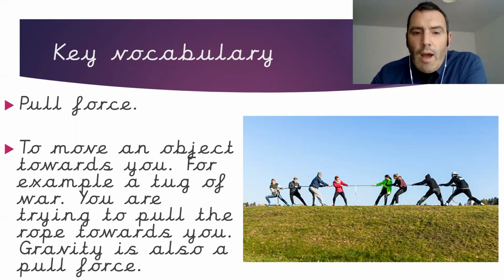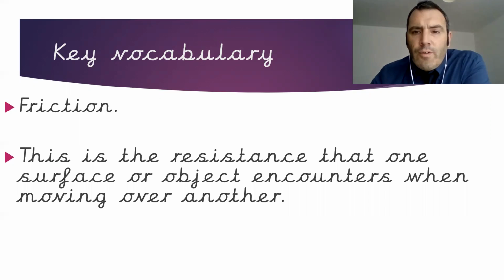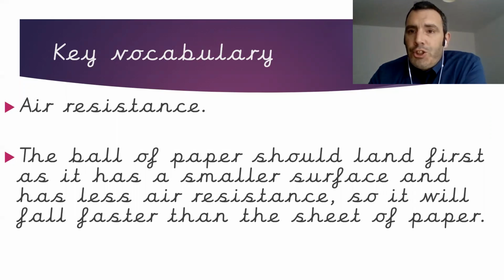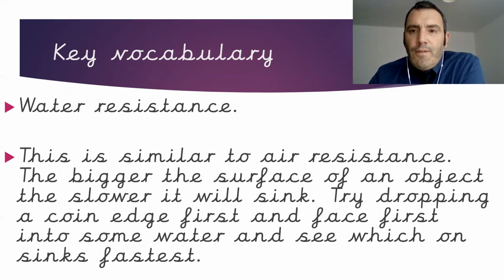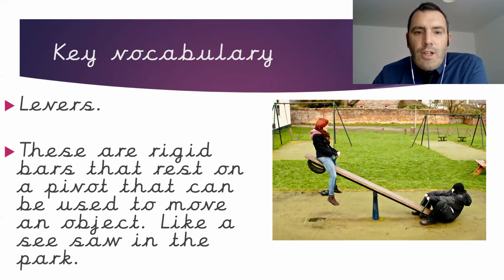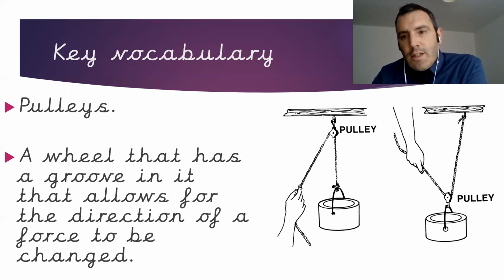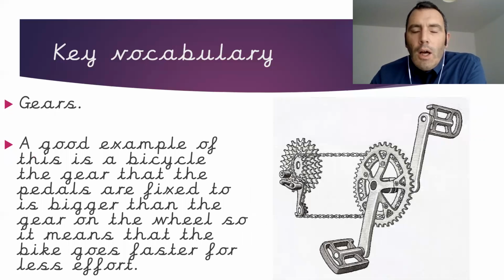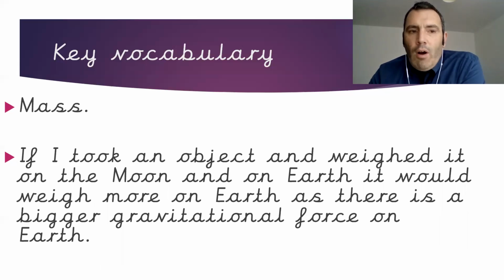Year Five - Wednesday 4/11/20 - Science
Here is the key vocabulary for our next topic in science: Forces.